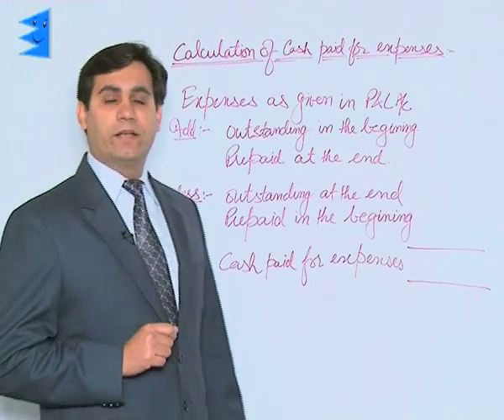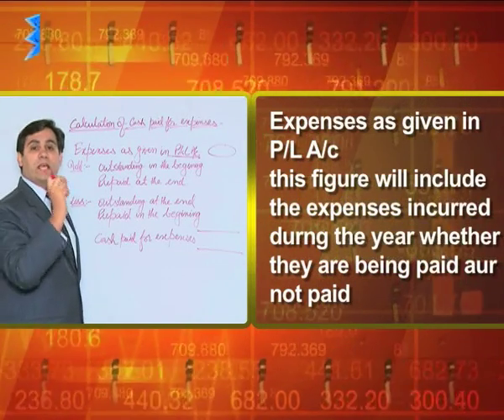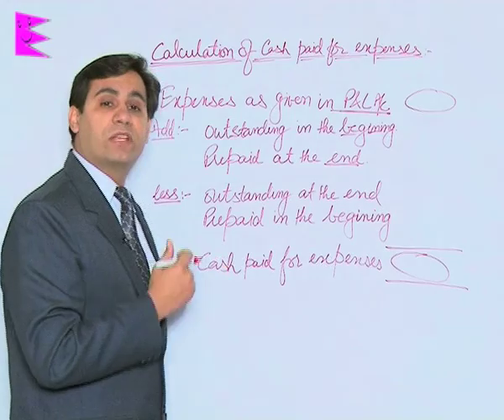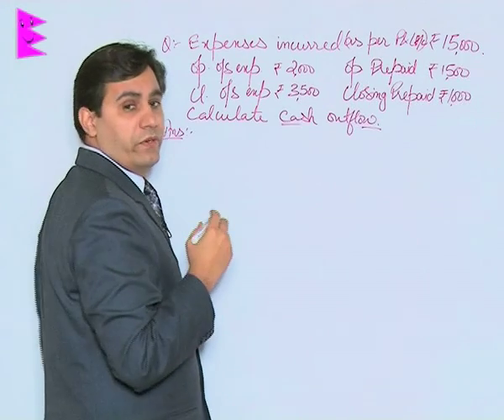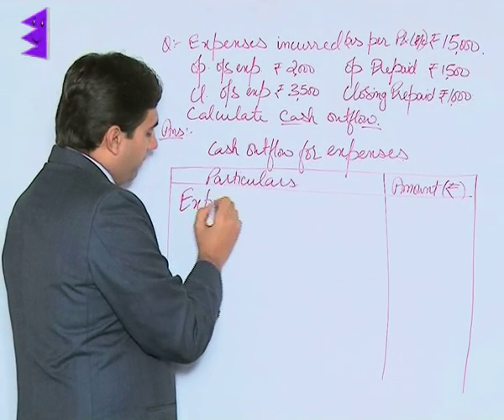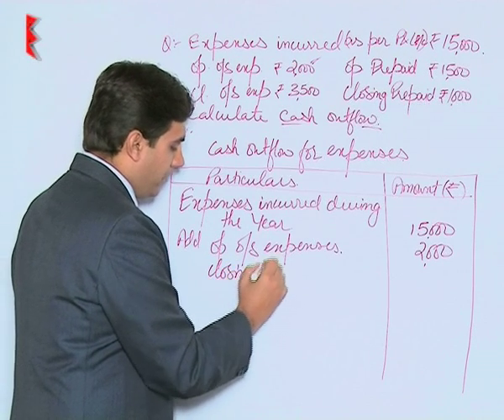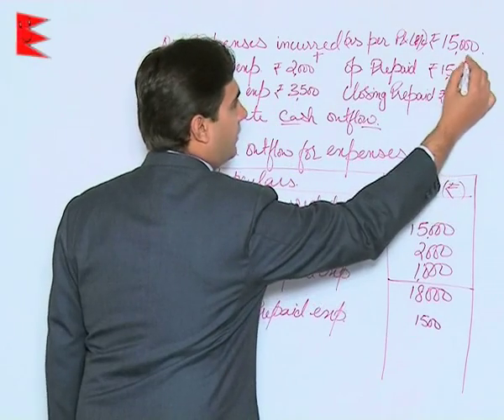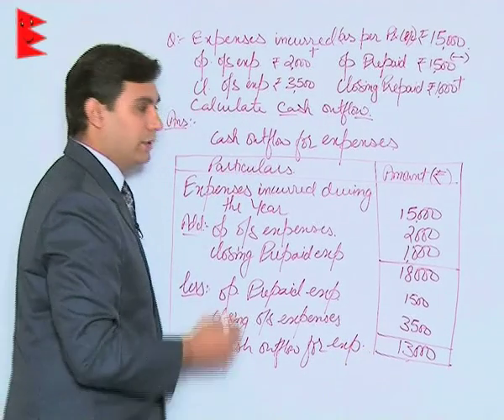CBSE Class 12 Accounts Cash Flow Statement Calculation of Cash Paid for Expenses |Extraminds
Topic: Calculation of Cash Paid for Expenses
Extraminds